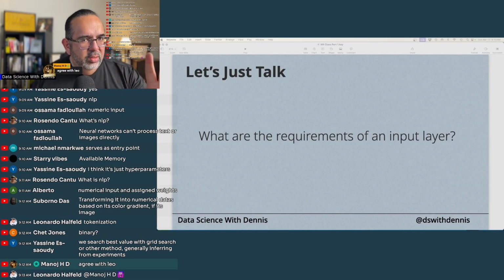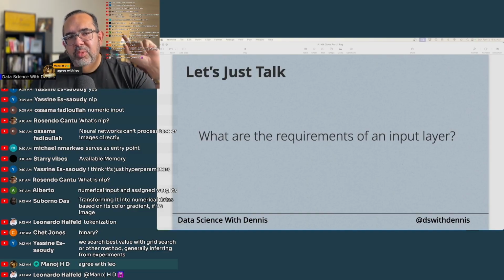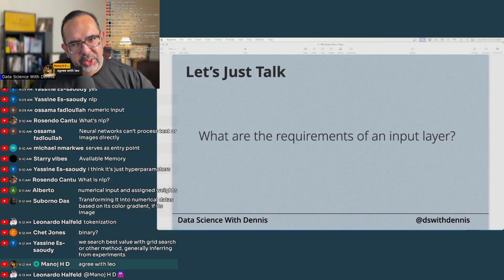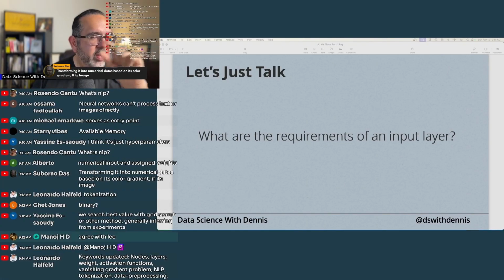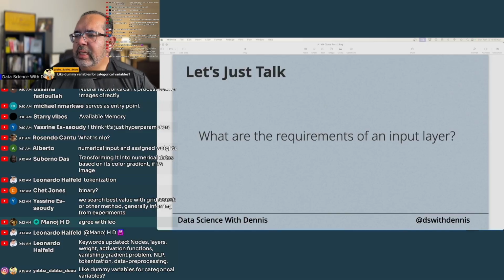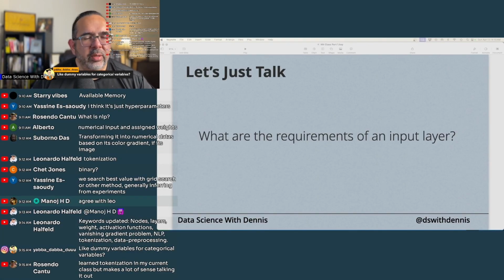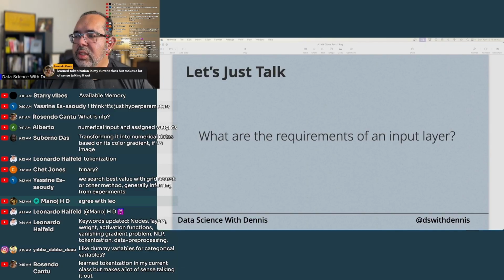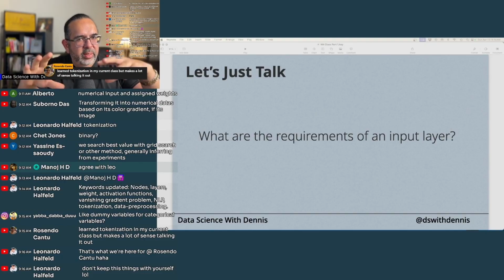#1 NLP Tokenization: Demystifying Data Pre-processing for Neural Networks - ai data...